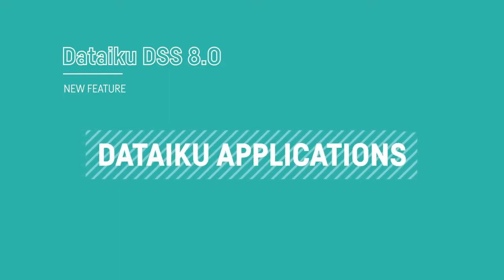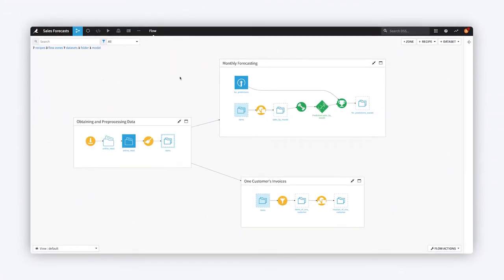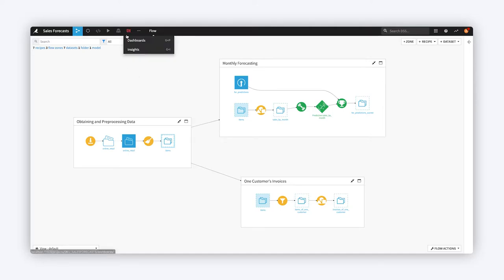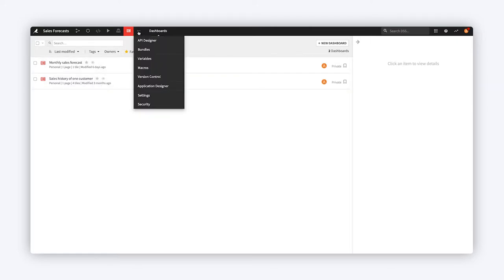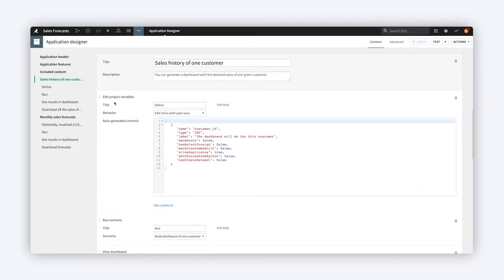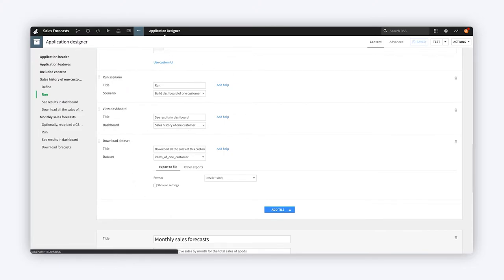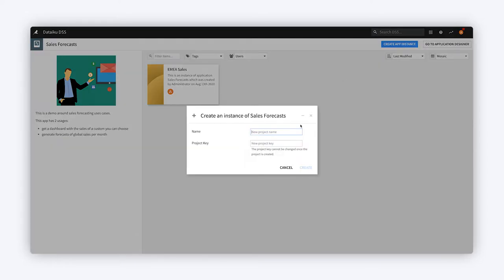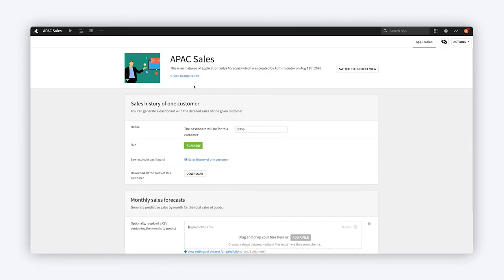Dataiku Customized Applications in DSS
Dataiku Applications are a kind of DSS customization that allows you to reuse projects. Visual Applications allow you to package a project with a GUI on top, which empowers more people within an organization to leverage AI and self-service analytics. and in the reference documentation